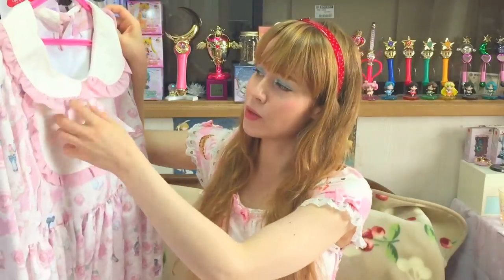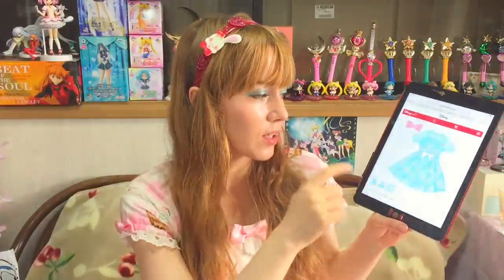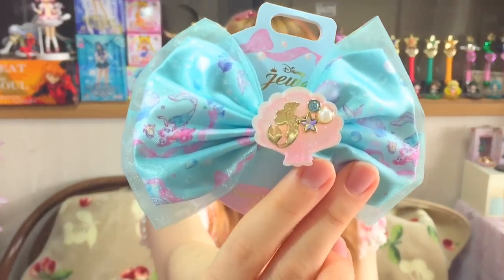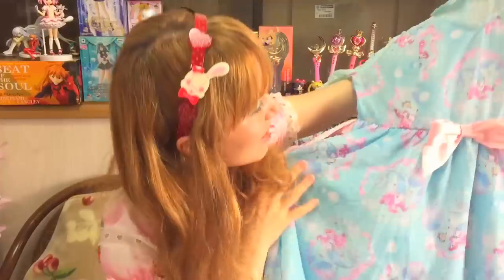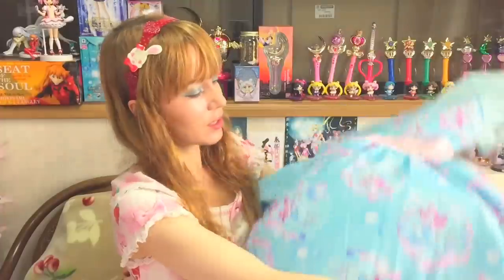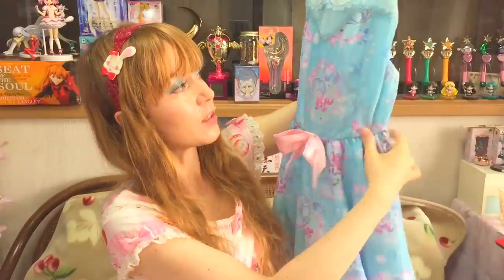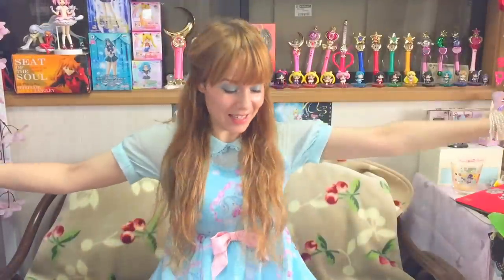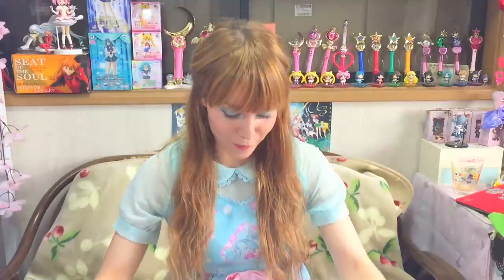♡Angelic Pretty ♡ARIELLE and Flounder! Disney's The LITTLE MERMAID♡ UNBOXING and REVIEW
Lolita Fashion brand Angelic Pretty and the Disney Store Japan released a collaboration dress called Alice and Flounder which features the Little Mermaid on it! ADORABLE unboxing time!

Thanks to YOU for watching my channel!
I am Cathy Cat and every week I send you videos about living in Japan, Japanese alternative fashion, Lolita fashion, Hauls, Kawaii goods and more.

☆チャネル登録してね☆

☆☆☆☆☆☆☆☆☆☆☆☆☆☆☆☆☆☆☆See you next MONDAY! ☆☆☆